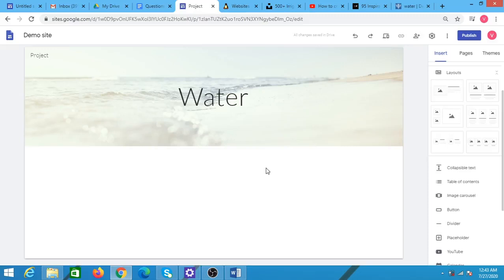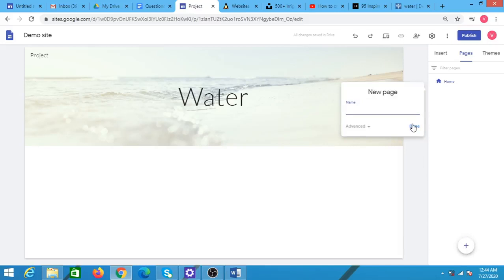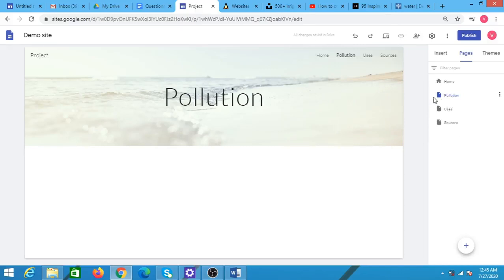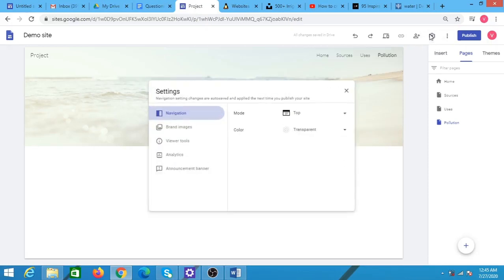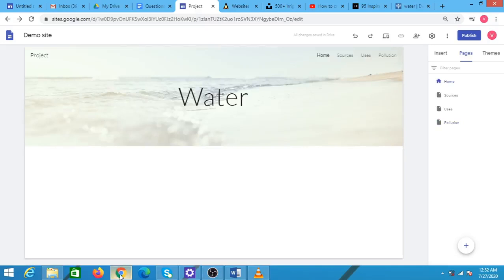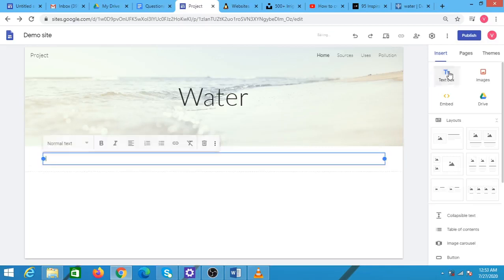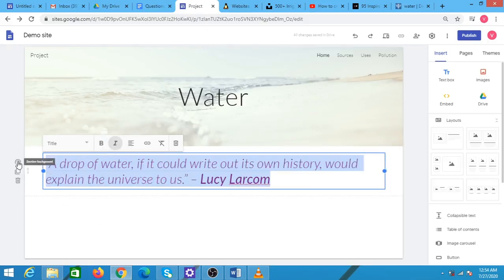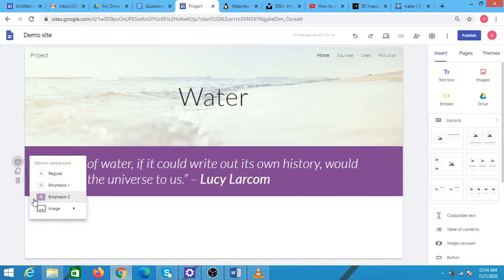Inserting Pages in Google Sites